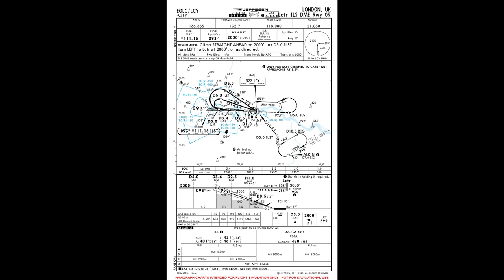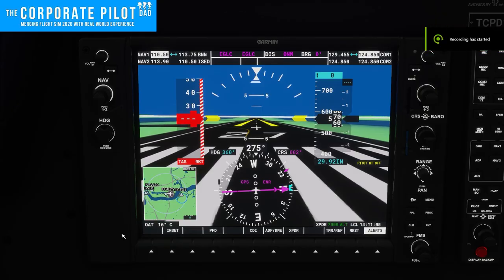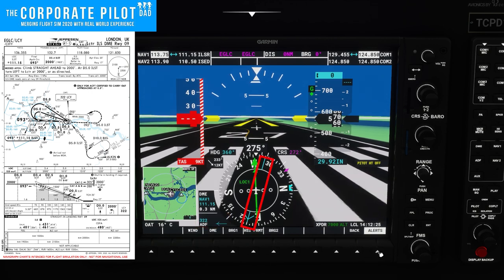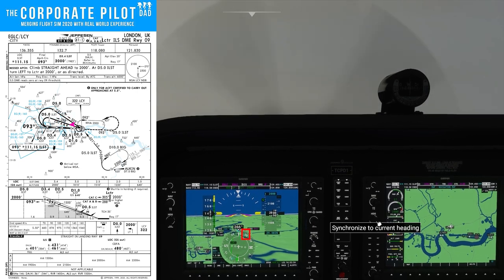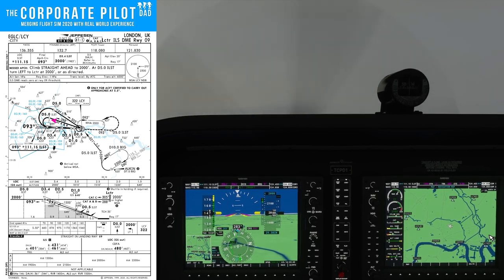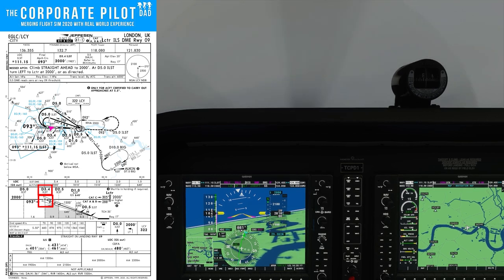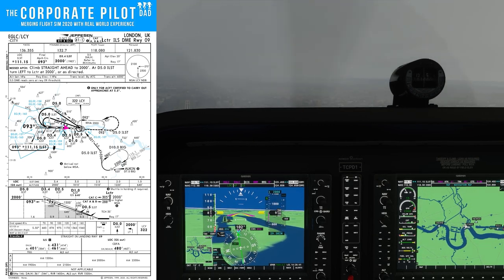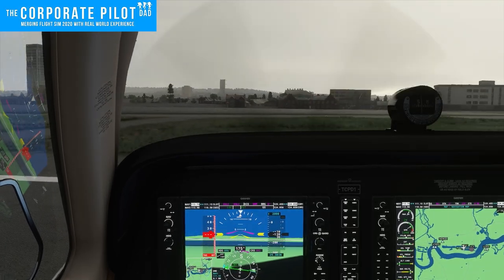Steepest ILS Approach in the World - Flying with Microsoft Flight Simulator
A Professional Pilot London City ILS Tutorial in FS2020.  This tutorial uses Navigraph to do the steepest ILS approach and landing in the world.  This is not the steepest instrument approach, but it is the steepest ILS approach and it is located in London City in the United Kingdom.

This approach is in the Beechcraft Bonanza to runway 09 at EGLC in Microsoft Flight Simulator 2020.

0:00 - Intro
0:17 - Approach Plate Briefing
1:54 - Setting Up The Approach
3:34 - London City GS Vs. Normal Glide Slope
4:30 - Outbound Track
6:40 - Intercepting The Final Approach Course
7:35 - Glideslope Intercept
9:15 - Minimums
9:30 - Short Final and Landing